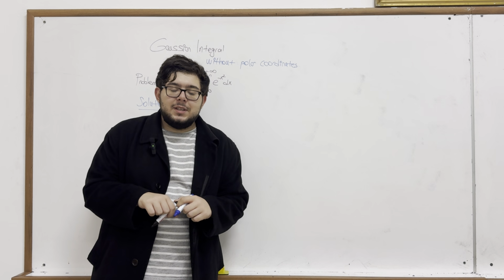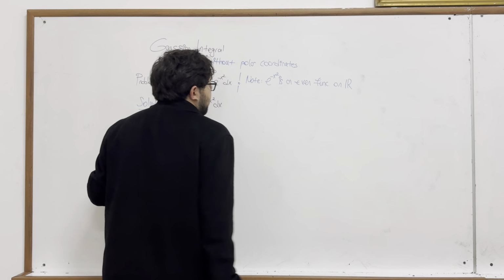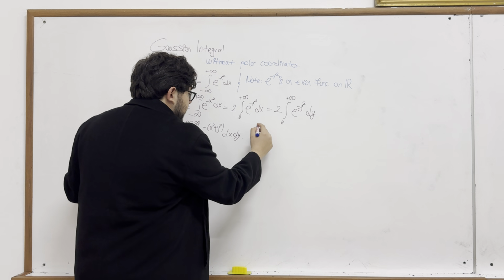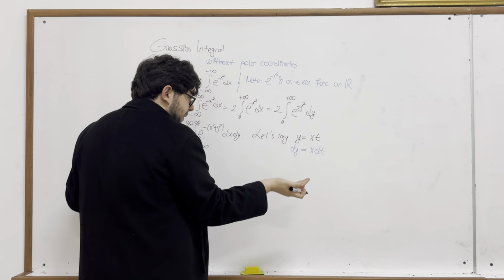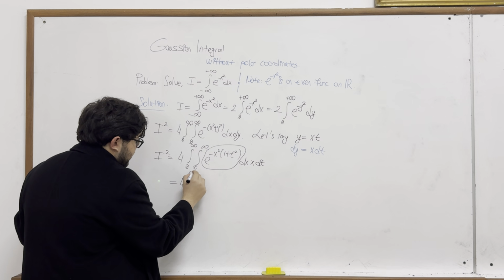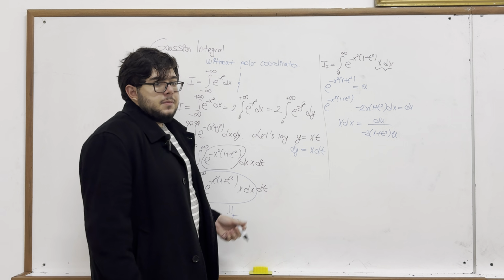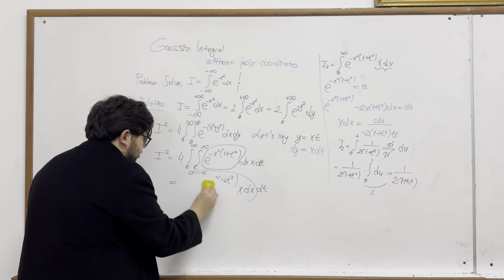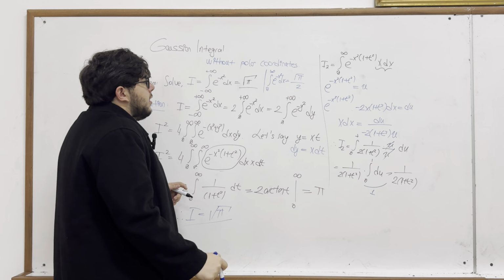Gaussian Integral Without Polar Coordinates (Laplace)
In today's video, we're talking about the famous Gaussian Integral. We're trying to solve the integral without polar coordinates as the Lagrange did.